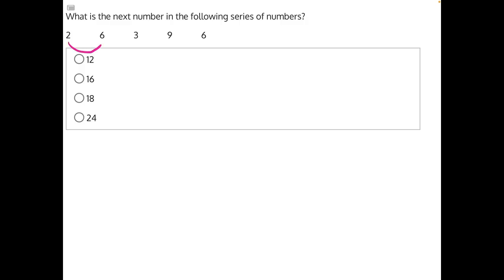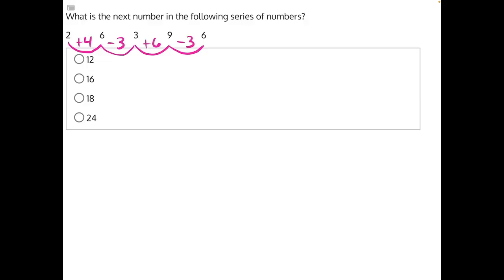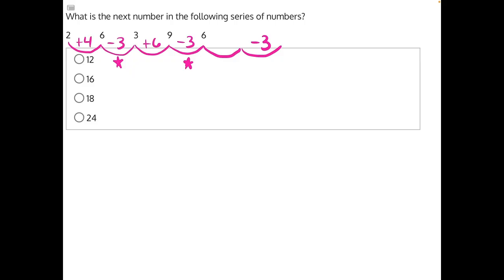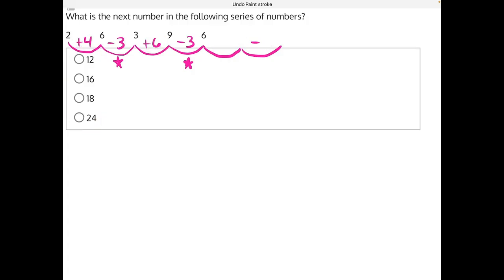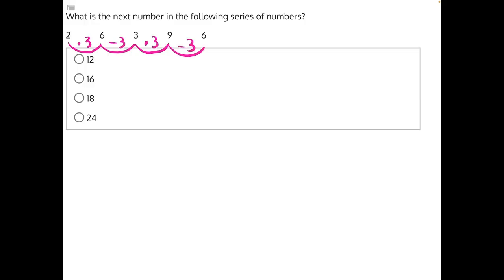NJATC Algebra & Functions Solution 10